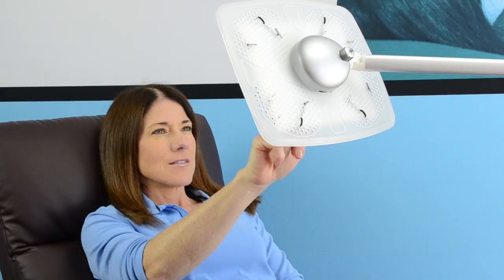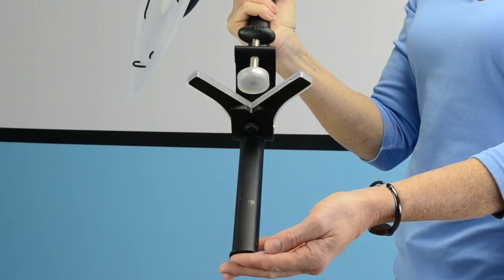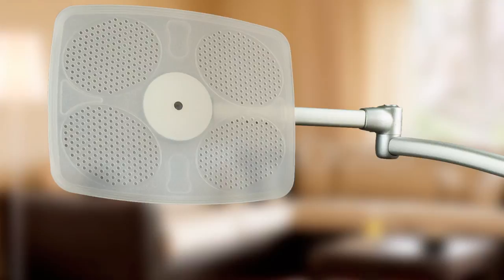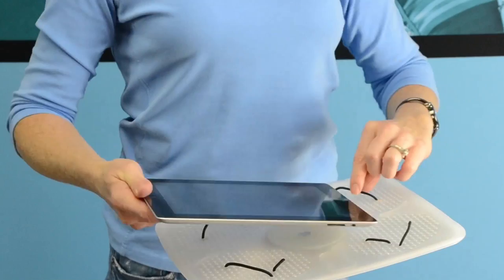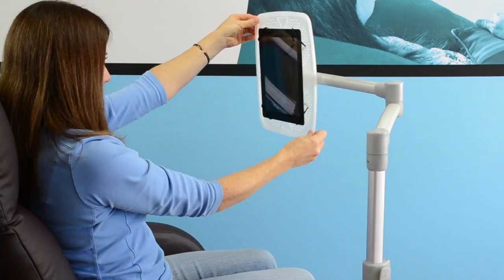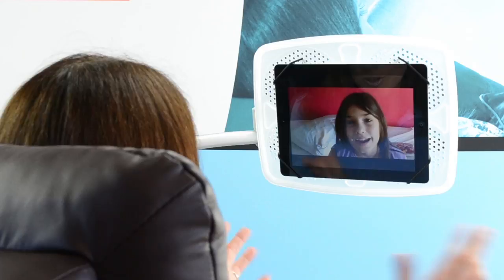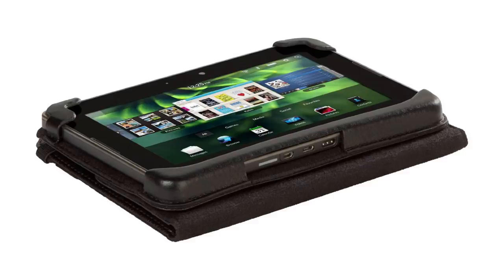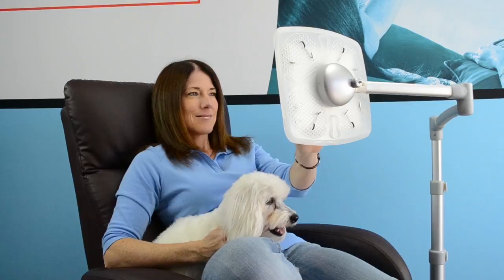LEVO Tablet Floor Stand For all iPads, Gallaxy, Kindle, Nook, and other eReaders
Your tablet brings the world to your fingertips. But, you just can't experience its full potential while it's plopped on your lap, handcuffing one hand, or stuck resting on a table top. LEVO floats your tablet or eReader at the perfect height and viewing angle while you sit, recline, or lie in bed.  LEVO's five axis articulating swing arm positions your tablet exactly where you desire. You simply get cozy, then swing, yaw, and tilt your device into perfect position. Place your device horizontal, upside-down, or anywhere in-between. Our simple and quick tablet mounting is compatible with all iPads, tablets, and eReaders with our without cases. Adjust the height, get cozy, then swing your device into perfect view. LEVO's swing-arm quickly swings and folds when not in use, or when you're ready to exit your furniture. When you return, you can quickly swing your device back into position so you can continue surfing in deluxe style anytime! It's the most comfortable and stylish way to surf and read. Once setup, your device can be attached and detached in about 2 seconds. LEVO is the perfect tablet and eReader accessory, and its lustrous anodized aluminum finish will look fabulous in your home or office.